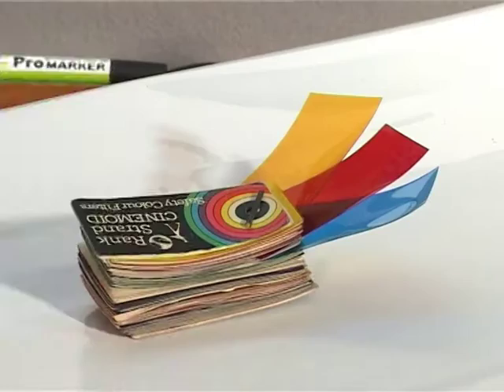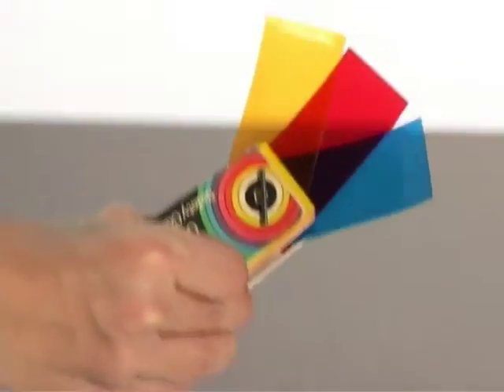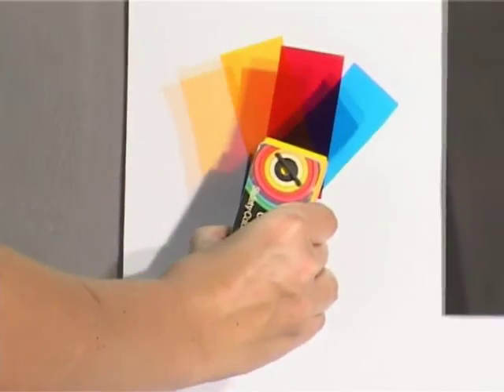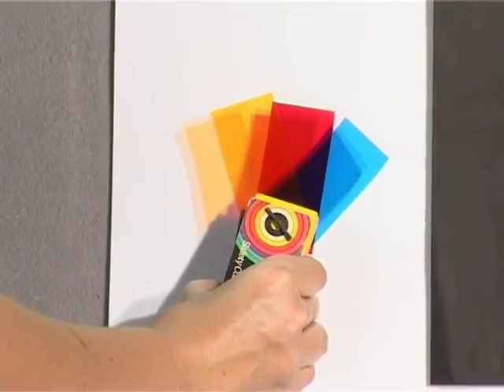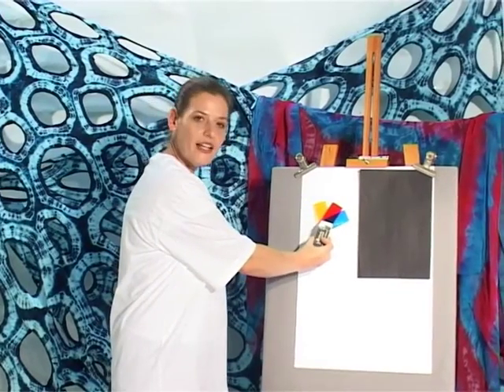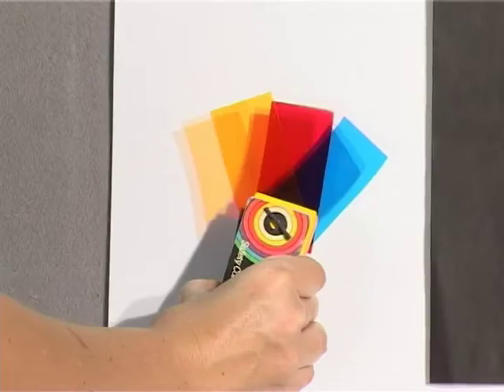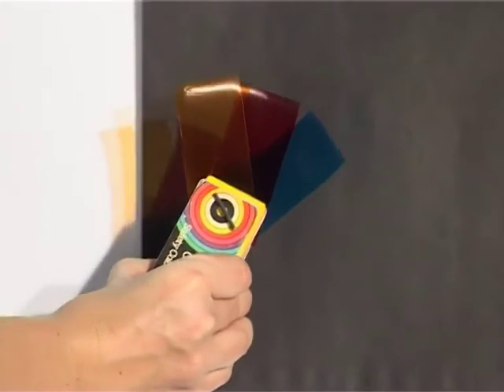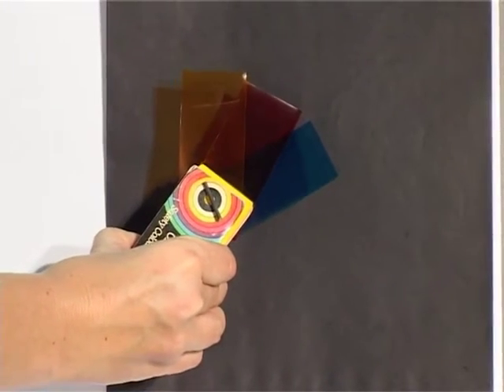Translucent Colour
Fabric dye is translucent or see-through. This video explains what this means. If you are planning to up-cycle your fabrics with dye, it helps to understand the properties of the chemicals you are working with if you want to get good results. Here is the link to the online course if you would like to learn more about dyeing fabrics...